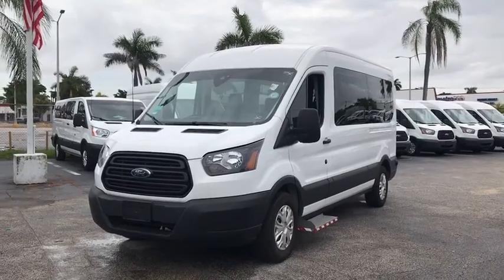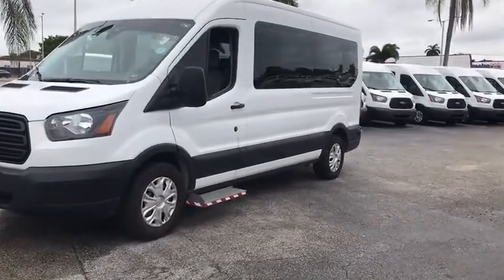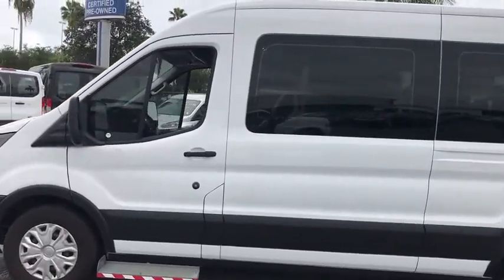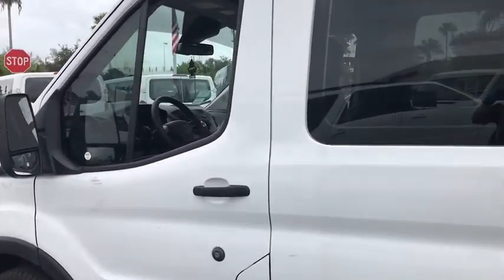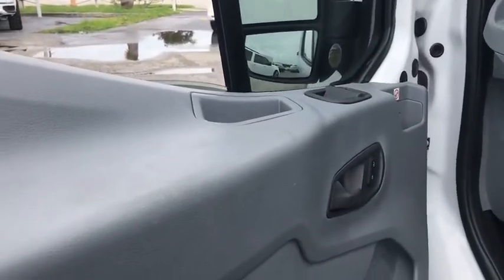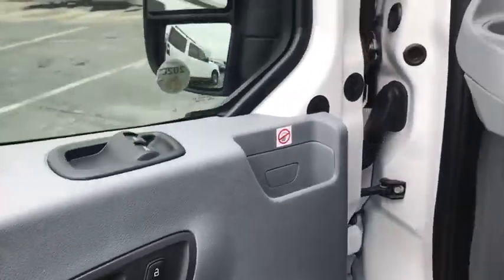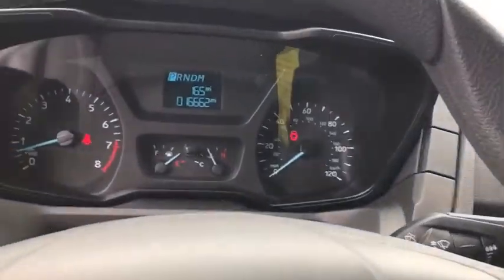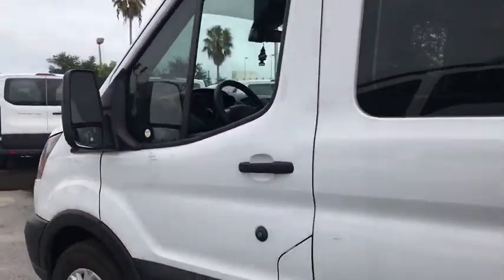2019 Ford Transit-350 Miami, Kendall, Miami Gardens, North Miami Hialeah FL PM178694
Oxford White Used 2019 Ford Transit-350 available in Miami, Florida at Metro Ford Miami. Servicing the Kendall, Miami Gardens, North Miami, Hialeah, FL area.

2019 Ford Transit-350 XL New Price! CARFAX One-Owner.